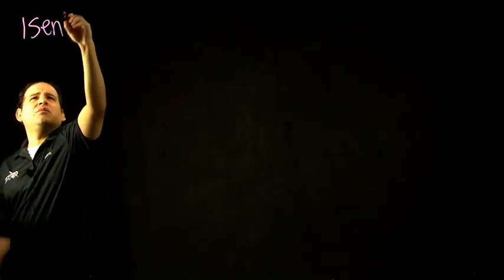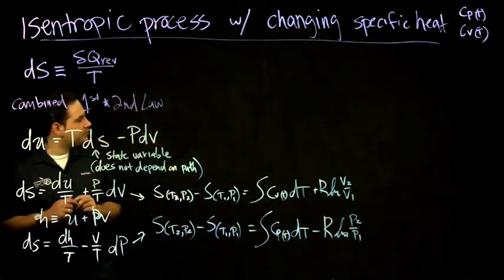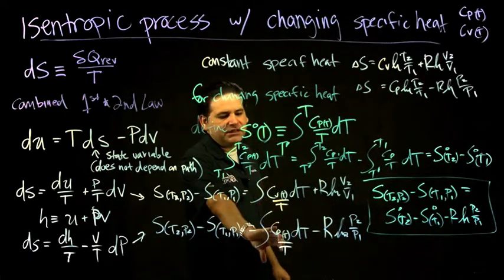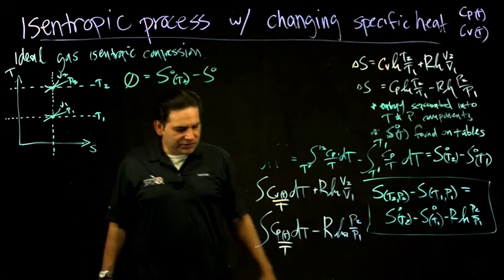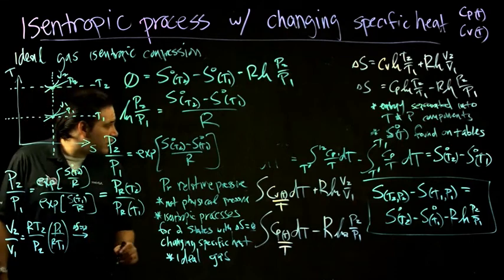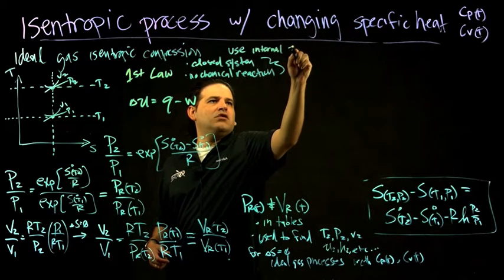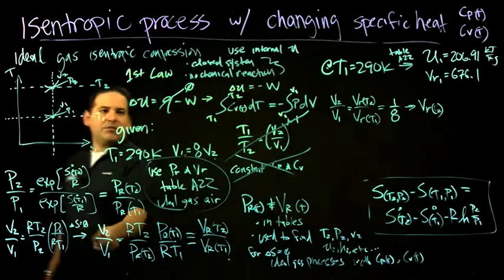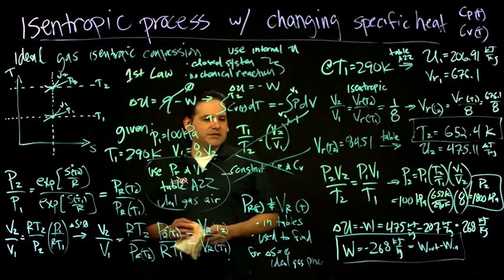ME 351 Isentropic Process w Changing Cp Cv